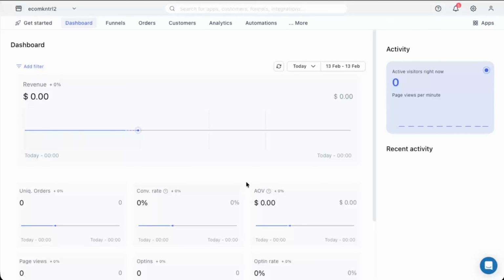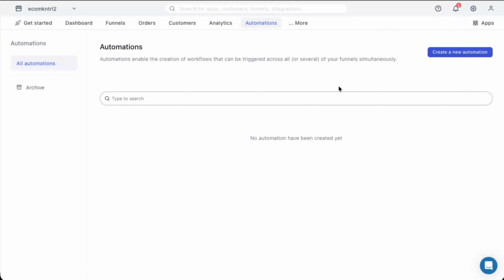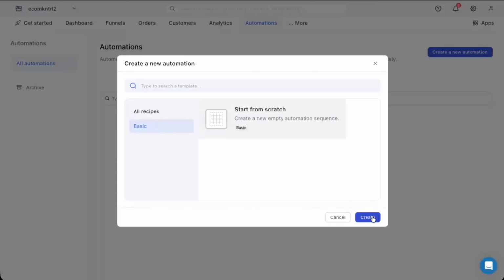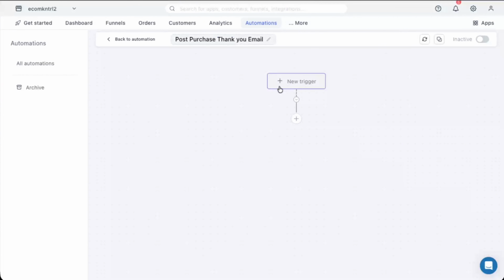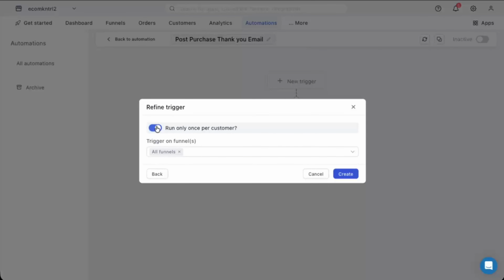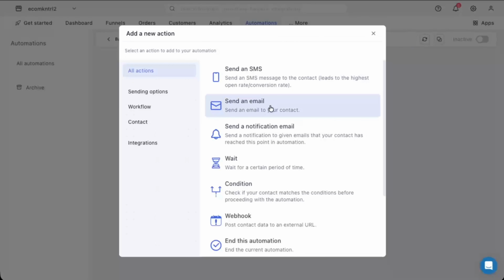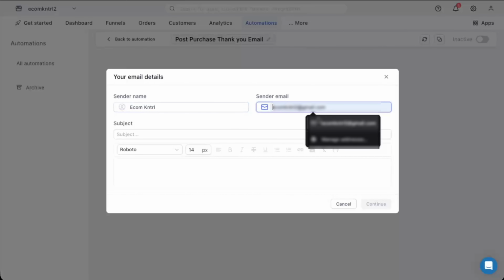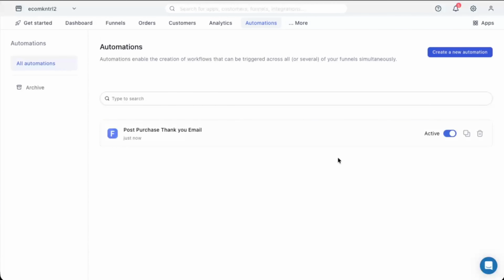Funnelish Automations Overview | Complete Breakdown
Learn funnelish automations overview with this complete breakdown of how automation works inside your funnelish system. This tutorial explains how triggers, conditions, and actions connect to create automated workflows that move leads and customers through your funnel. You’ll see how automations handle tagging, email sequences, follow ups, and behavior based actions without manual effort. The guide keeps everything simple and shows the structure behind high converting automated funnels. If you want a clear understanding of how funnelish automations function before building advanced workflows, this overview gives you the foundation you need.